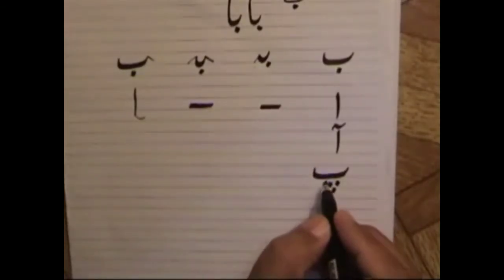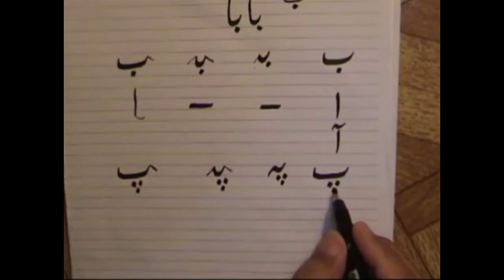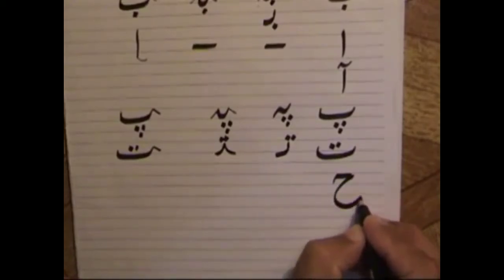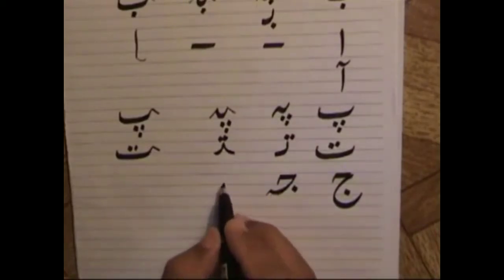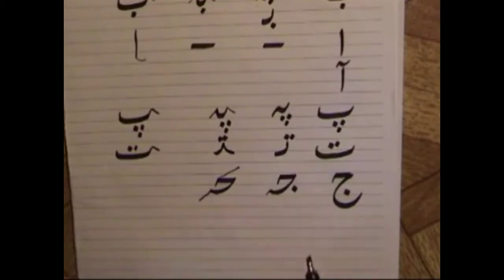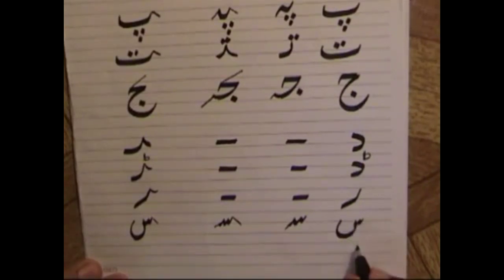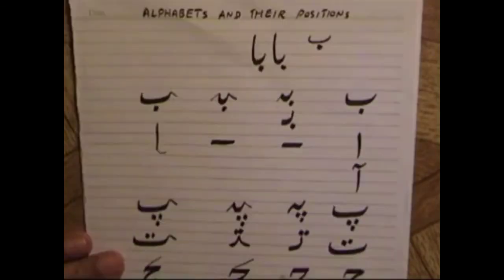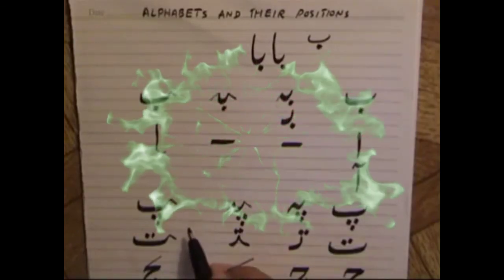urdu language course1 positionofurdulanguagepart1#